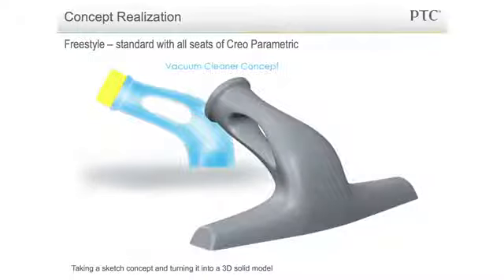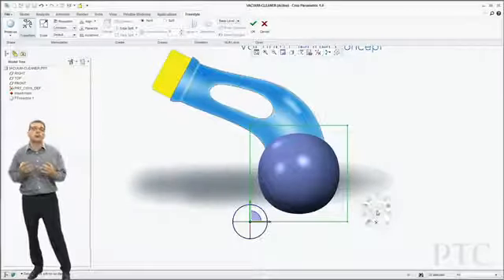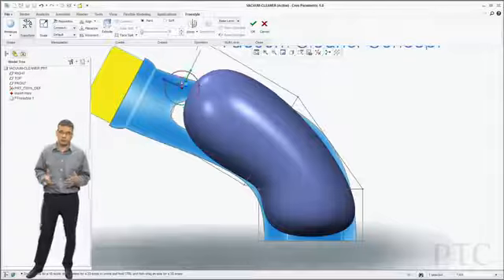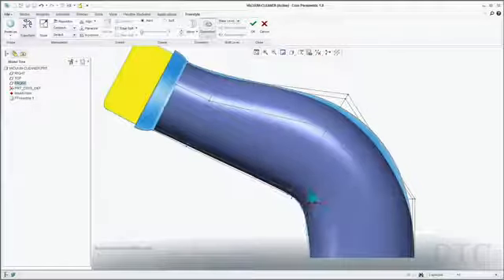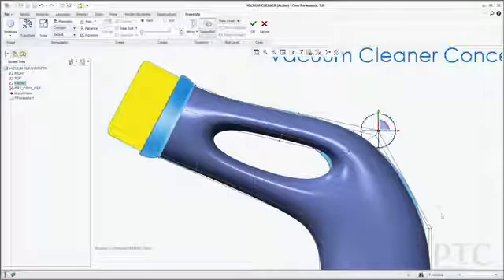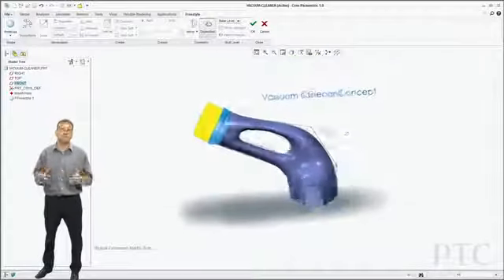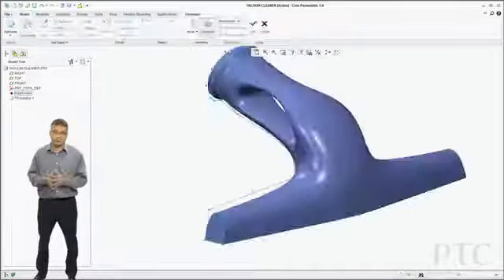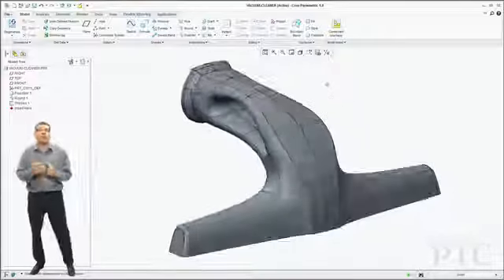PTC - Creo - Creo 1.0 New FreeStyle capabilities demonstrated.flv